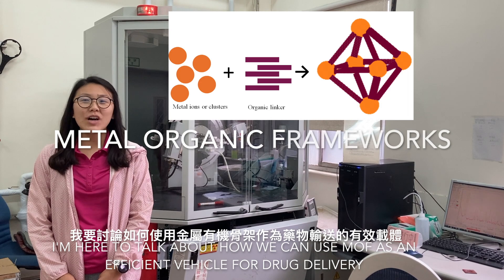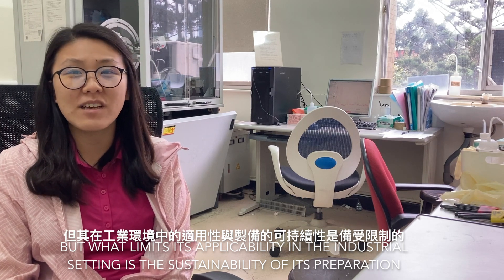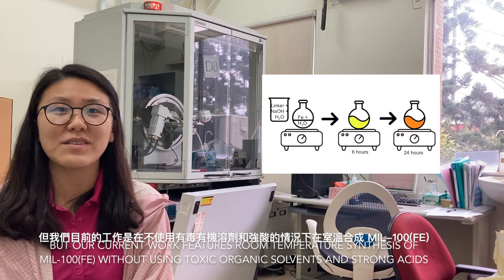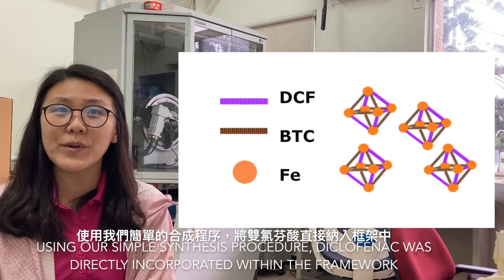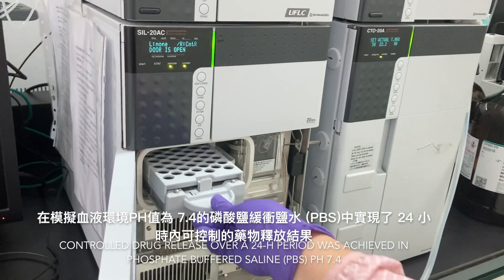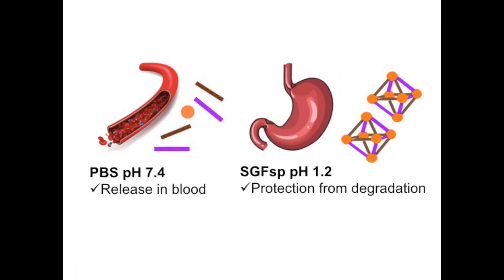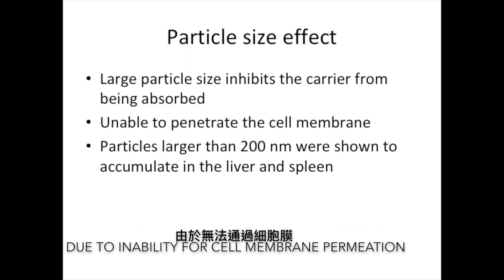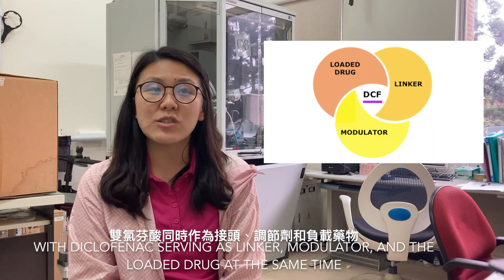2022 台灣盃默克年輕科學人獎 口頭發表決選影片 化學組 - Pamela Berilyn So （蘇穎穎）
Merck Young Scientist Award －Taiwan 2022 Oral Prensentation Video Chemistry
奈米材料_國立臺灣師範大學化學系_Pamela Berilyn So （蘇穎穎）

De novo synthesis of size-controlled iron metal-organic framework for drug delivery applications